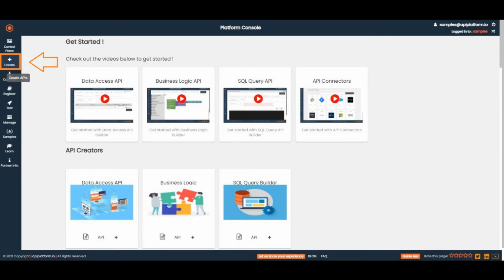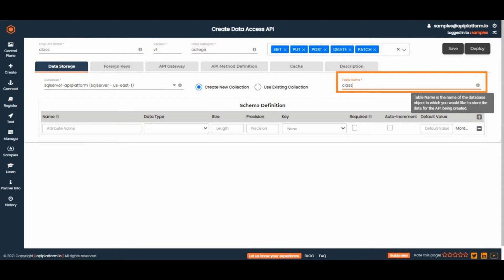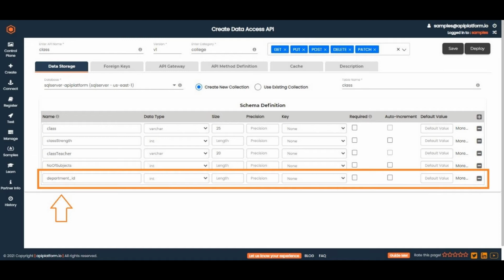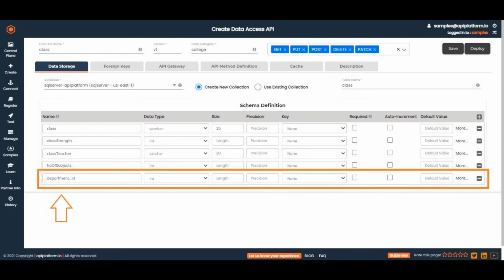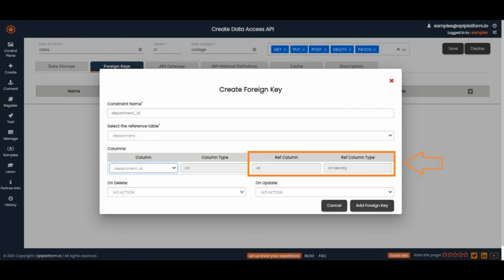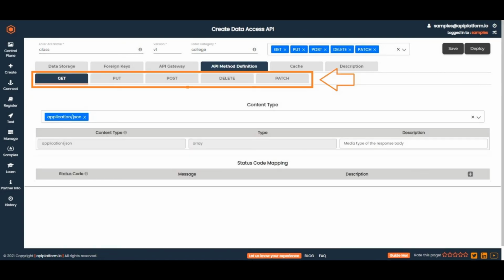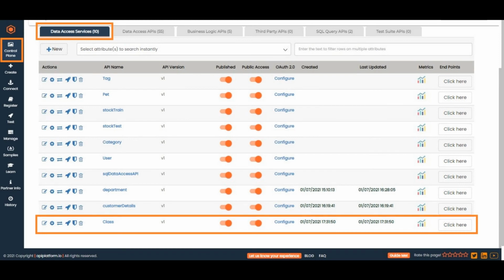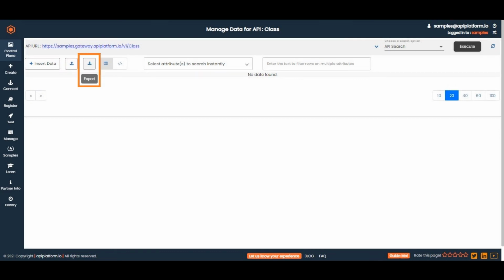Create Data Access API using Foreign Key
Learn how to create a Data Access API by using Foreign Key. Need more information?